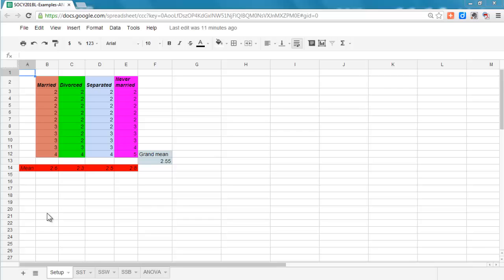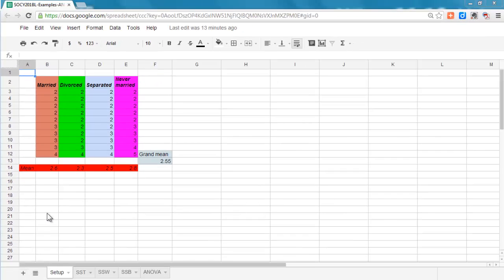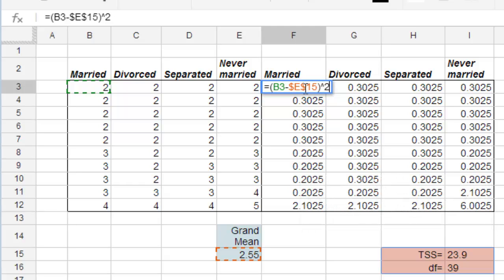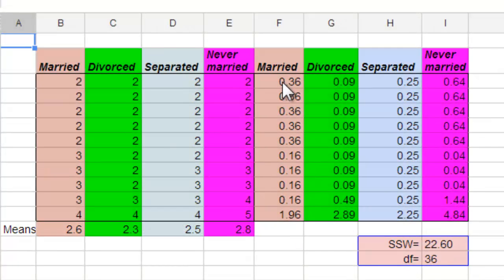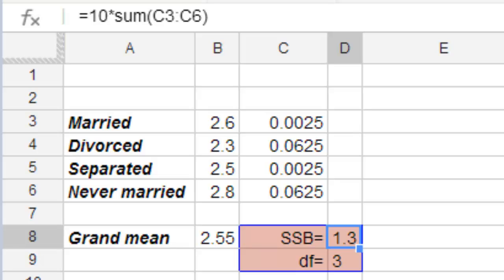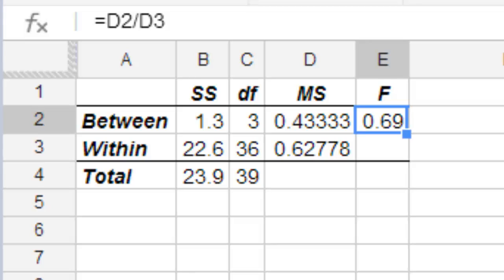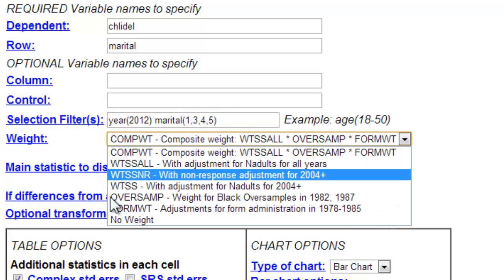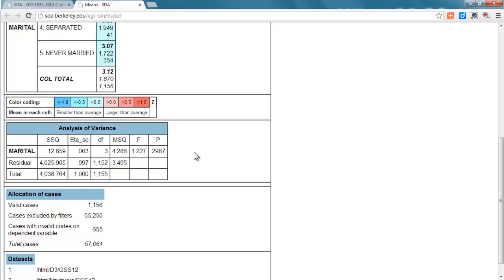An Example of Solving an ANOVA Problem in a Spreadsheet and Using SDA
This video shows how to solve a small ANOVA problem using a sample of 40 respondents to the General Social Survey.  The problem is solved using a Google Docs spreadsheet, and then again using SDA.